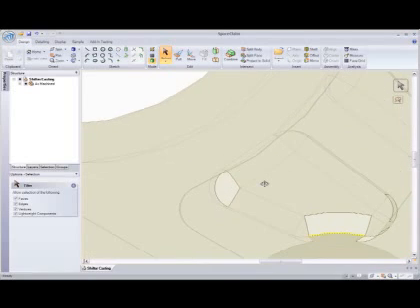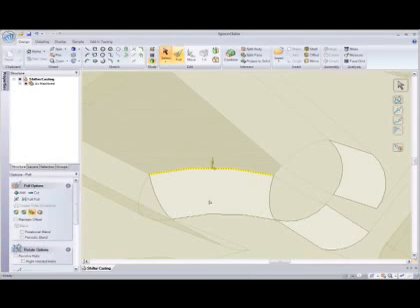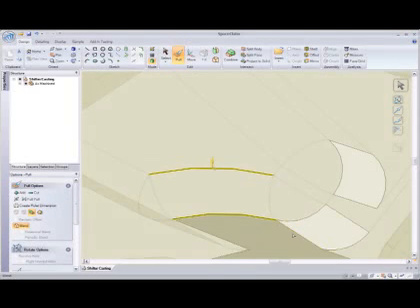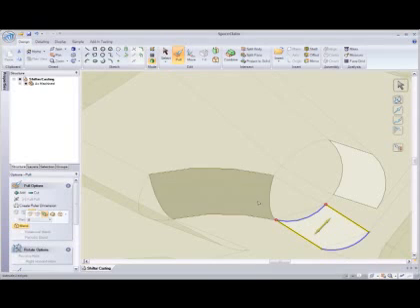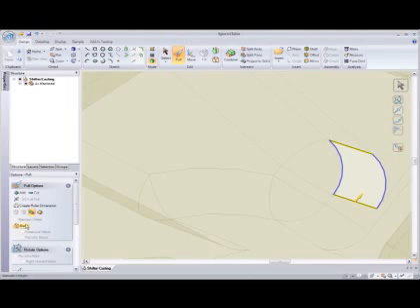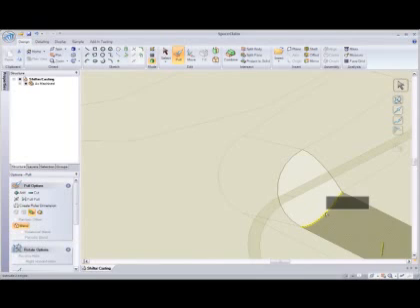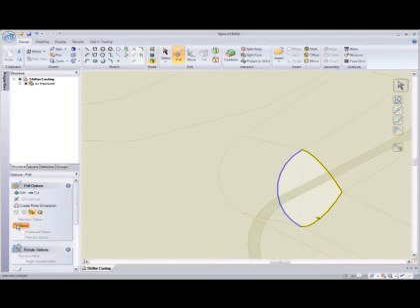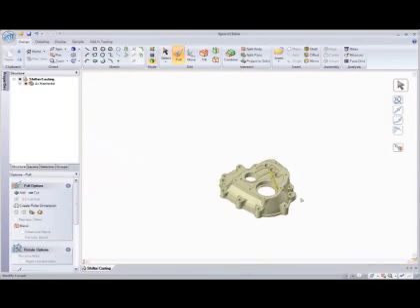SpaceClaim Surface Repair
Repairing an imported model with missing surfaces in SpaceClaim